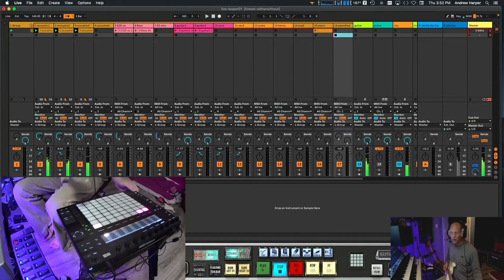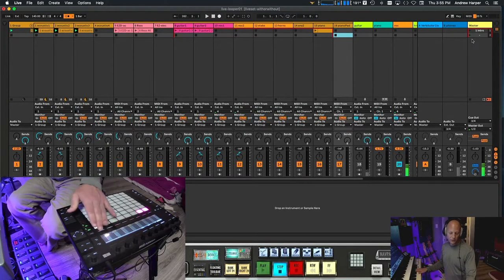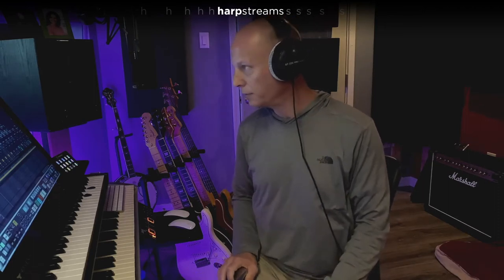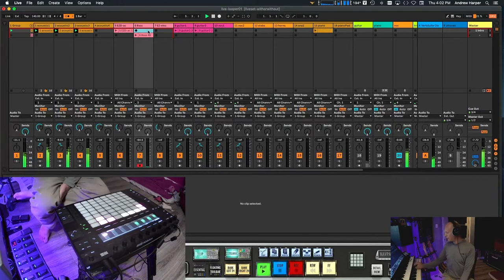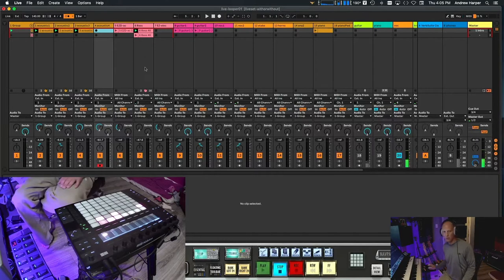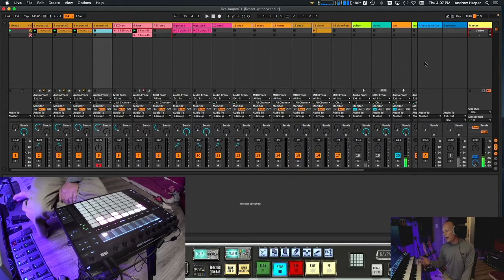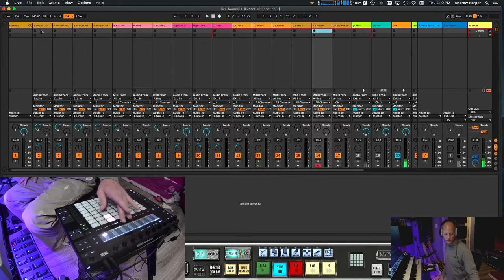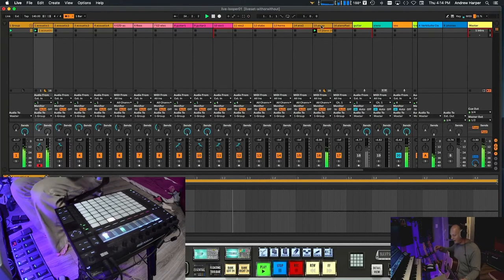Hands Free Live Looping in Ableton Like a Boss Looper - Ableton Tutorial - Nektar Pacer - Push 2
UPDATE LIVE 11 will NOT work with the whole "one button to select/arm/record/stop" because it will no longer Select the track on the first press. Live 10 works as described in this tutorial (I just d/l'd and tested) but Live 11 does not. Contacted Live support, will update here as needed. See fix

Watch me figure out the most efficient way to hands free live loop in Ableton.

New content on the reg.